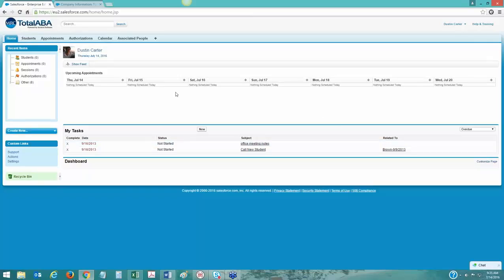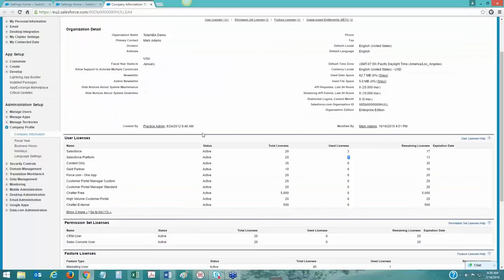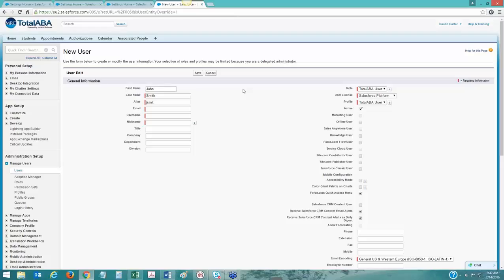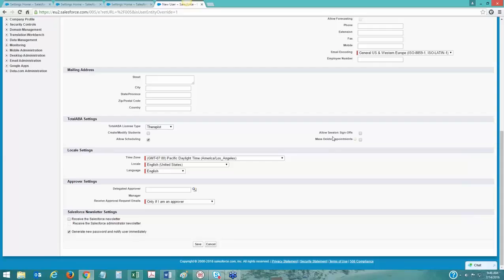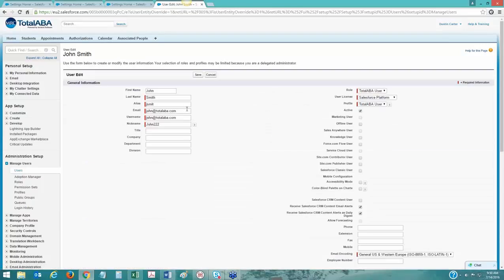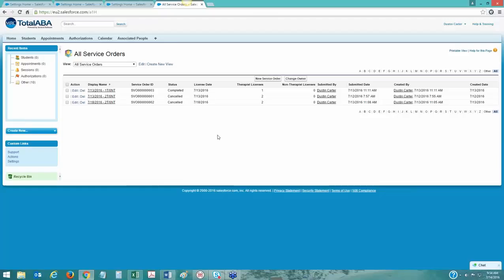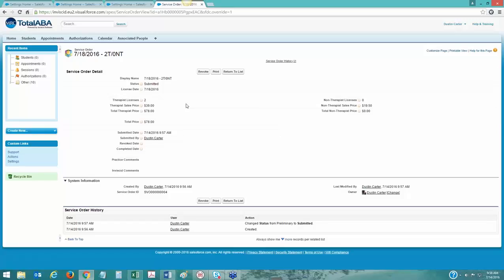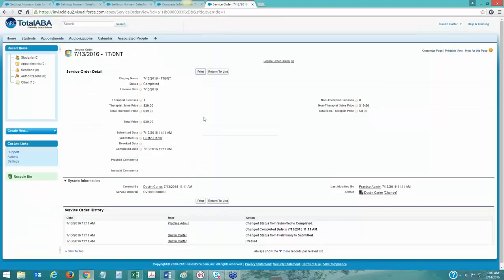TotalABA User Management Training Webinar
This webinar covers how to manage users in your TotalABA organization. This includes, creating, modifying and deactivating users, along with requesting new user licenses.